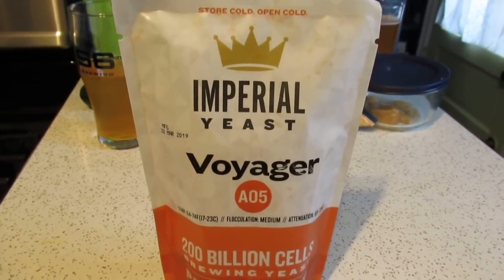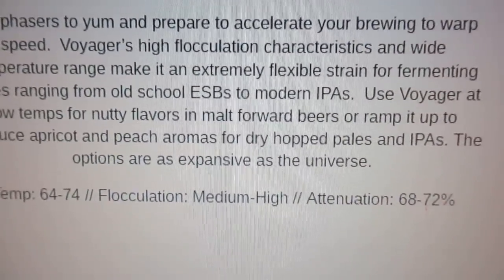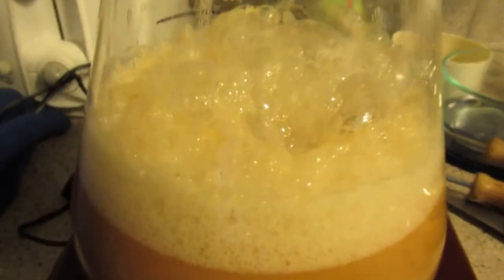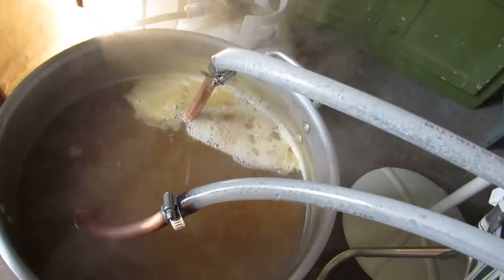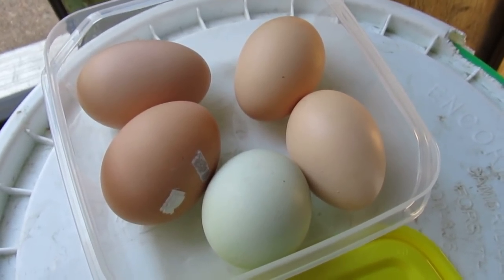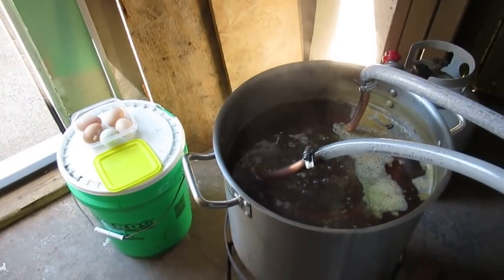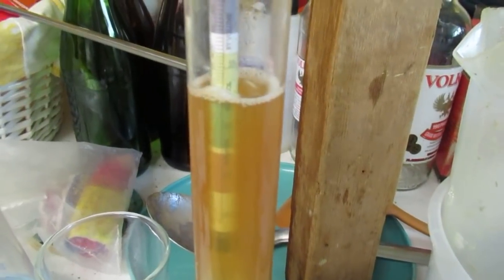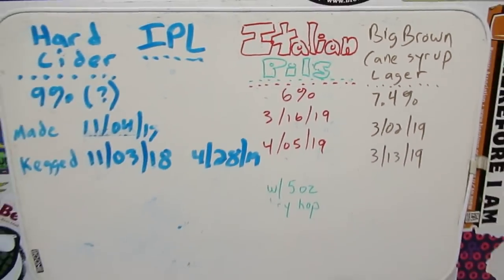Brewing an English IPA with a Hop Stand.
Not satisfied with the aroma of my recently-brewed Italian Pils I thought I'd see if a hop stand using lower alpha acid hops could give a beer some extra punch. Plus having extra English malt and yeast around prompted me to make up this beer. I used all Chevallier malt for the grist and picked up some English hops. Then we get a motley crew together to see how it came out.